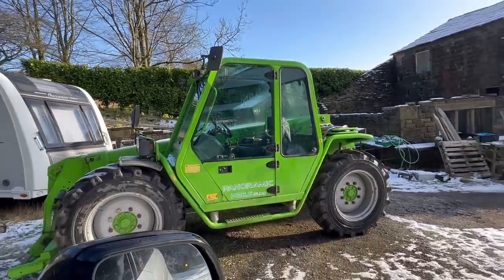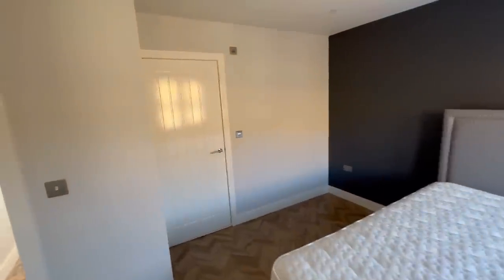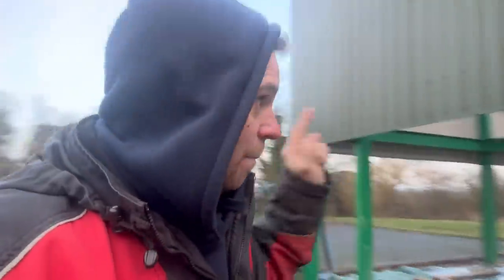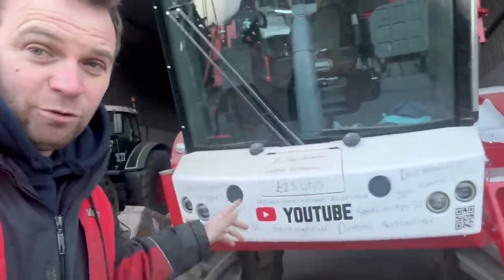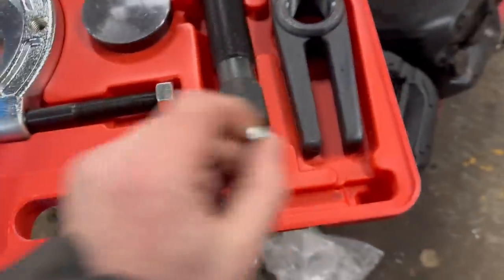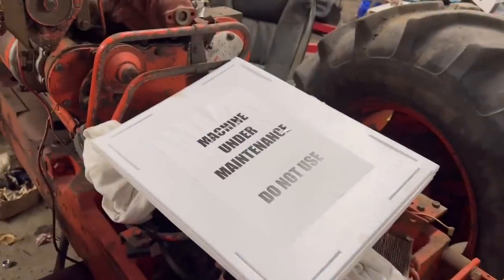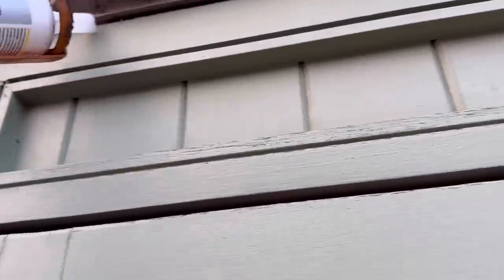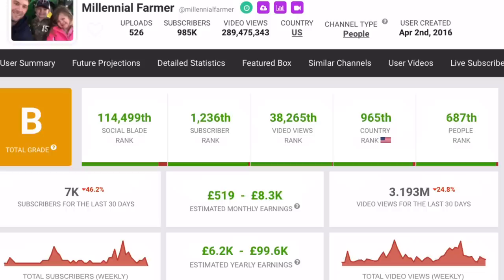WATCH THIS ITS MOST WATCHED ARABLE YOUTUBE CHANNEL IN THE WORLD OLLYBLOGS AnswerAsAPercent 1035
Where would tom Pemberton and Joe seel tractor come on the cool wall ?